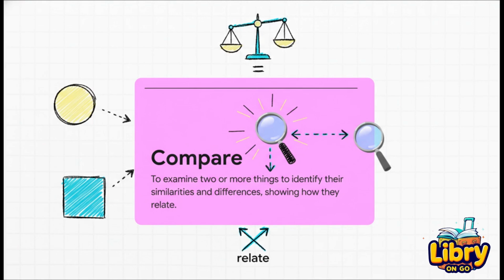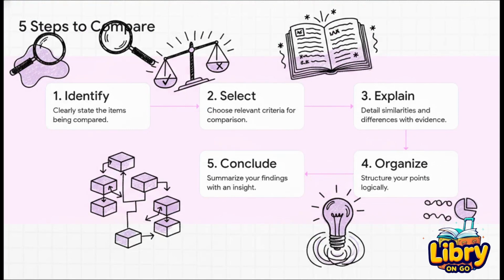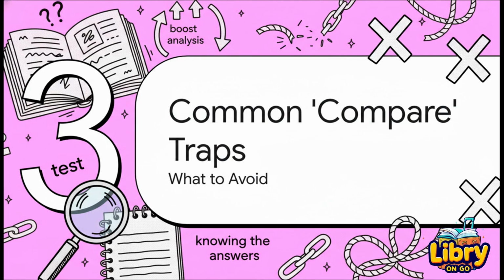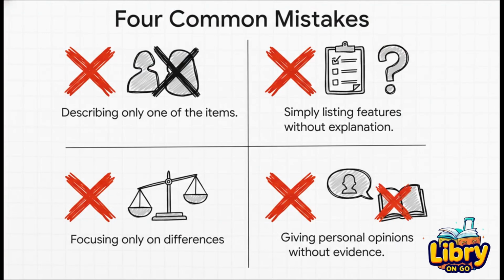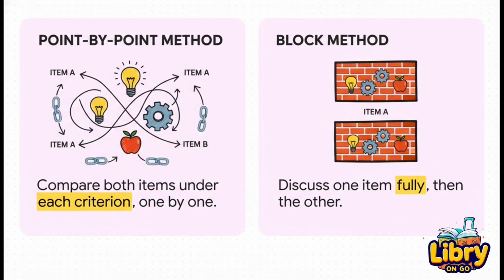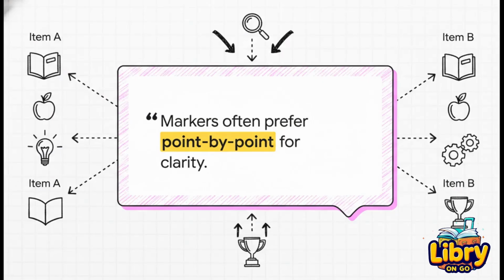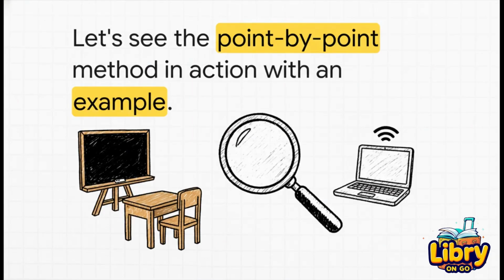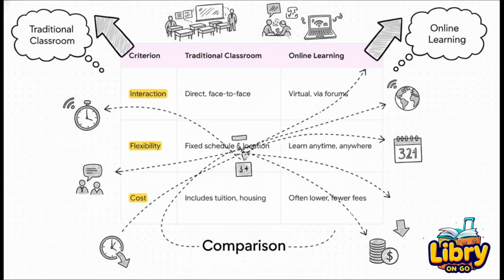“Compare vs Contrast: The Difference Students Often Miss”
Many students lose marks because they misunderstand the difference between compare and contrast in assignment questions. These two command words are often used interchangeably, but they don’t mean the same thing.

In this video, you’ll learn exactly what compare and contrast mean in academic assignments, and how to respond to each one correctly.